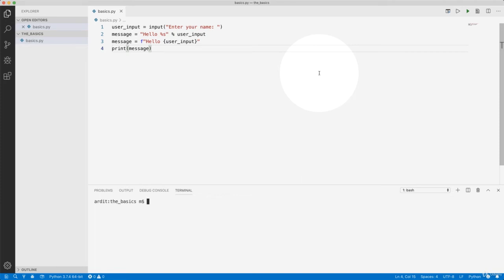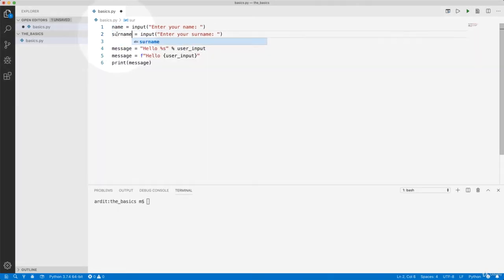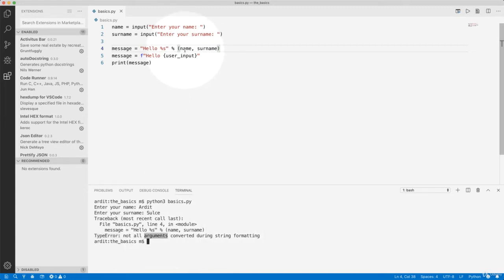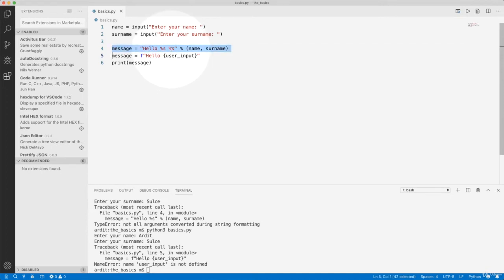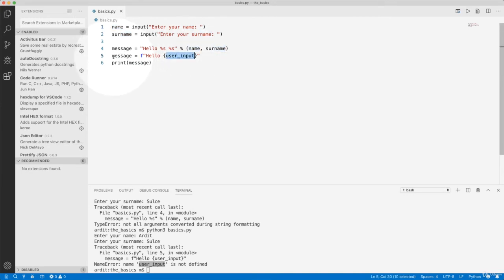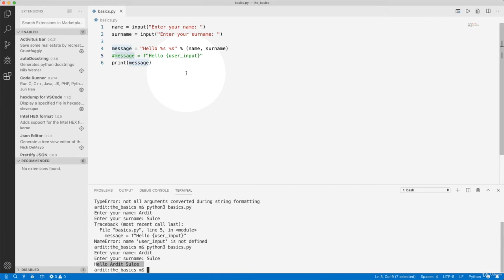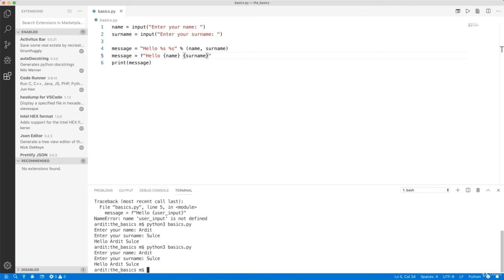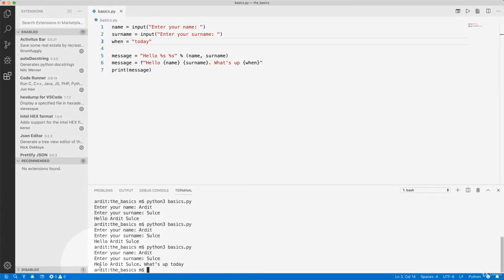[ Python Mega Course ] video 32 String Formatting with Multiple Variables